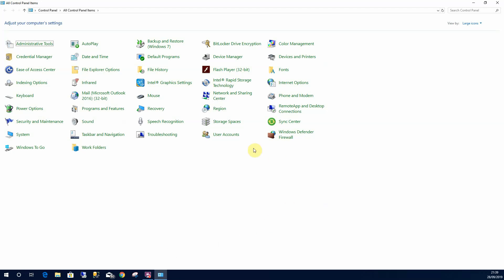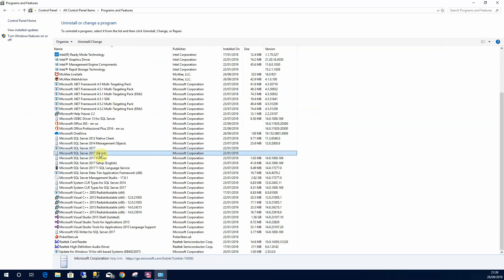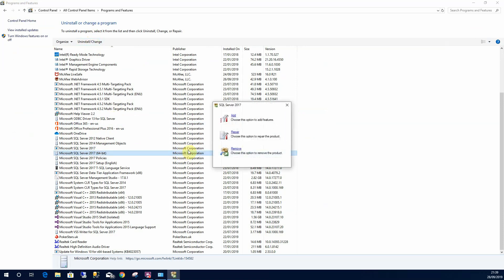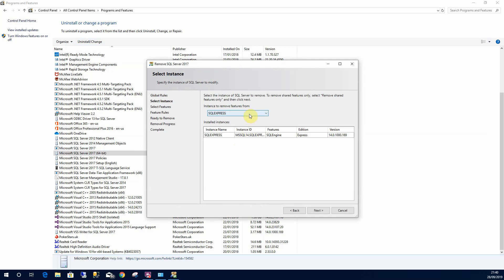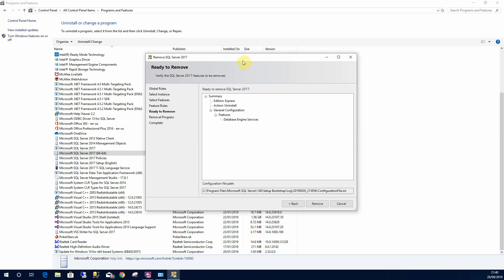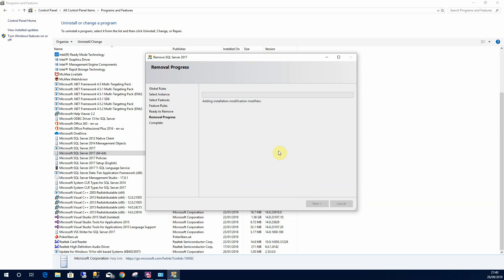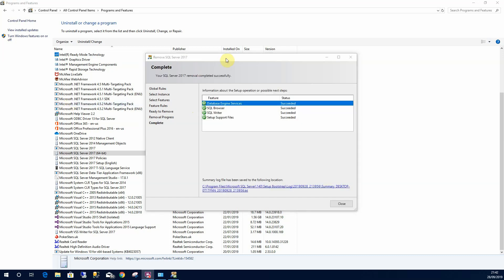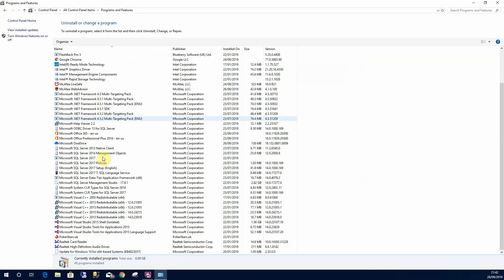How To Uninstall SQL Server 2017 Completely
How to uninstall SQL Server 2017.

This quick video tutorial runs through uninstalling SQL Server 2017 Express Edition from your pc, within a couple of minutes you will have seen step by step instructions on how to do it.

This tutorial would apply for the following SQL Server versions:

Standard
Enterprise
Developer
Express.

Any questions then pop them in the comments section below and I will do what I can do to help!